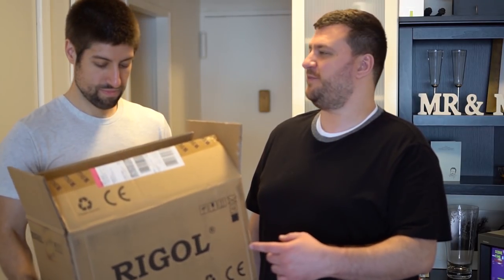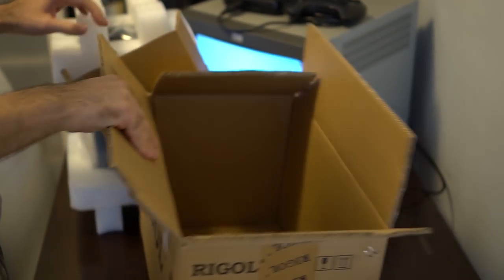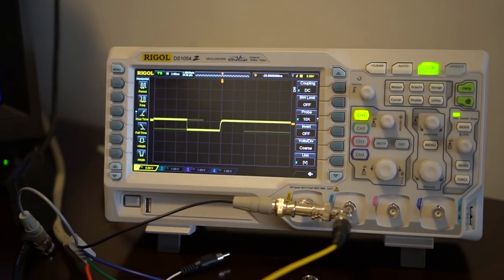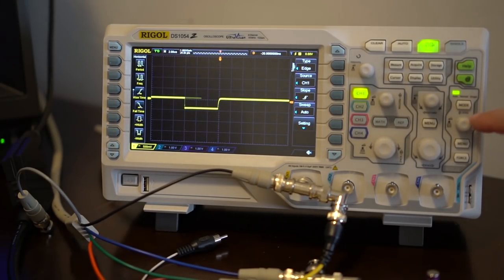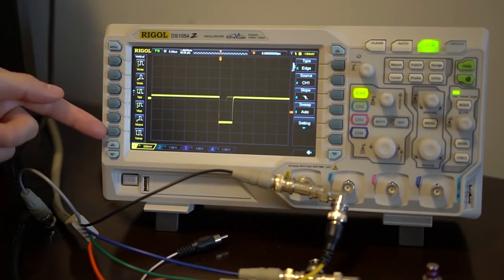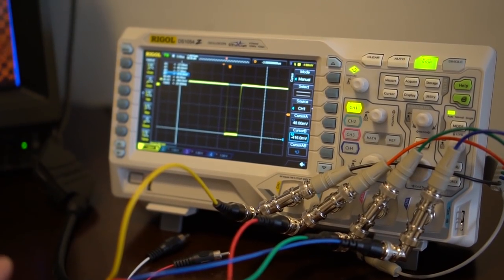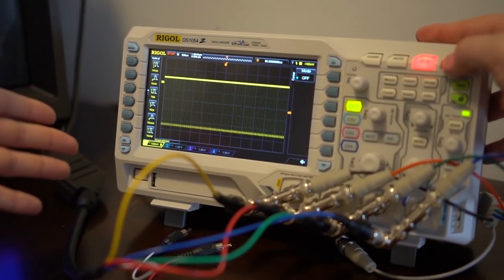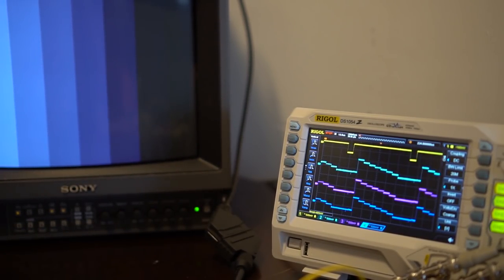Oscilloscope Basics: Tackling Analog Video feat Ste from HDRetrovision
This video shows the basics on how to use an oscilloscope to measure voltages in most common retro gaming setups.  If you liked this video, please consider supporting in any way